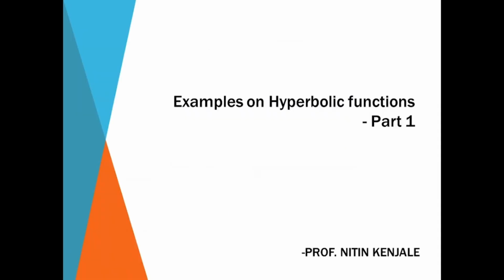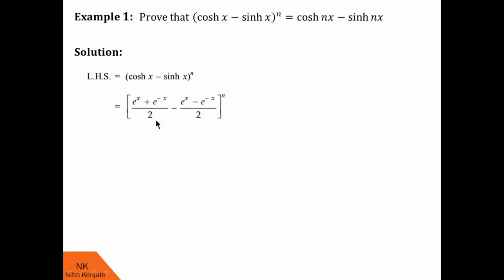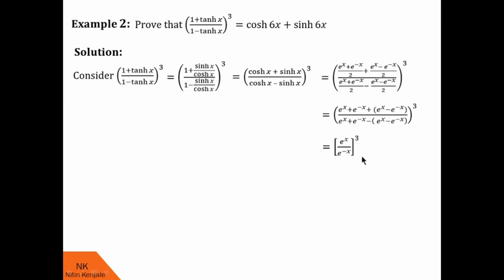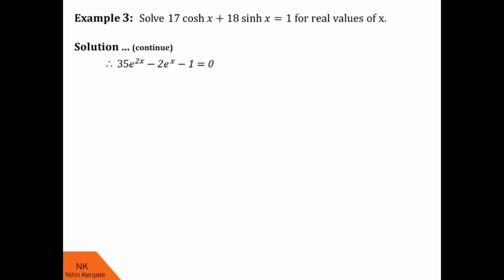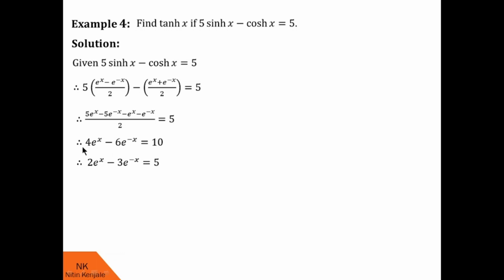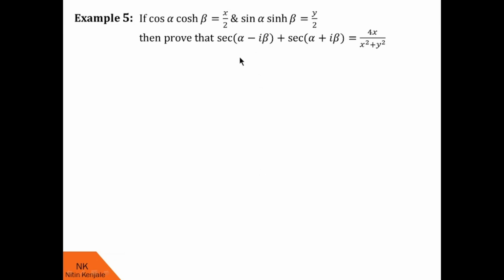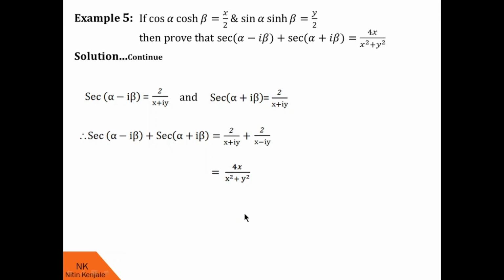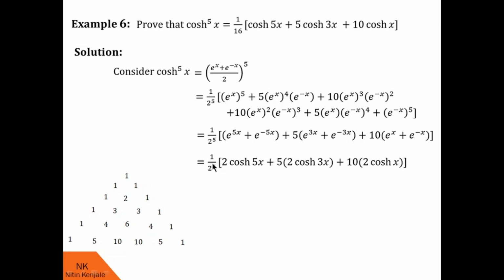Examples on Hyperbolic functions! Part-1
By watching this video, viewers will be able to solve various examples on hyperbolic functions. To refer definition, exponential form and identities of hyperbolic functions watch my following videos.